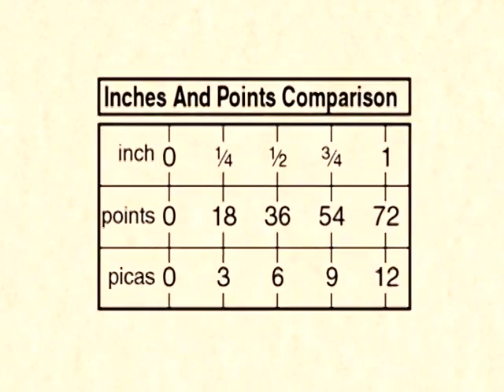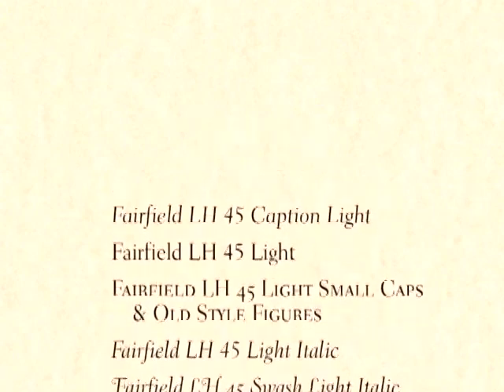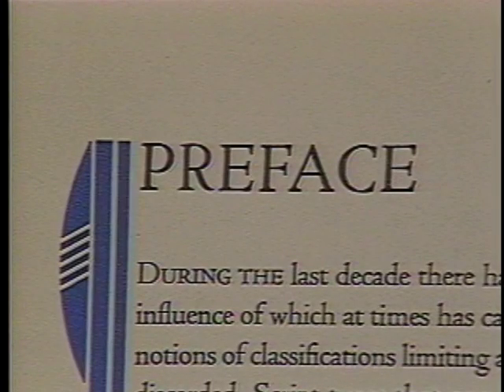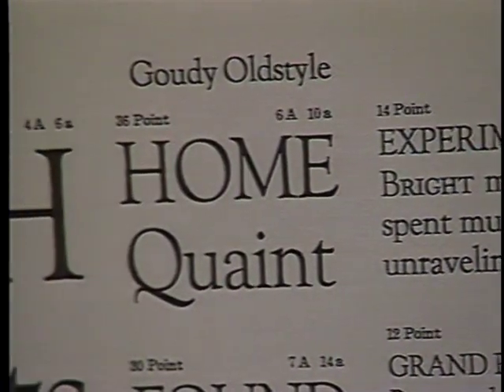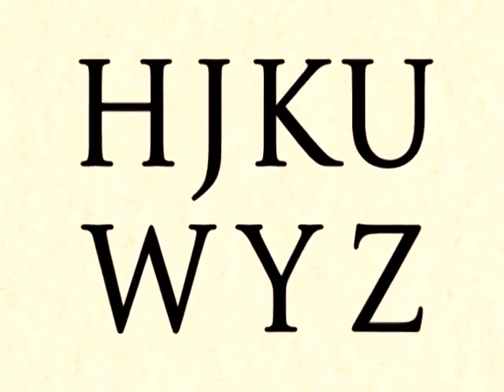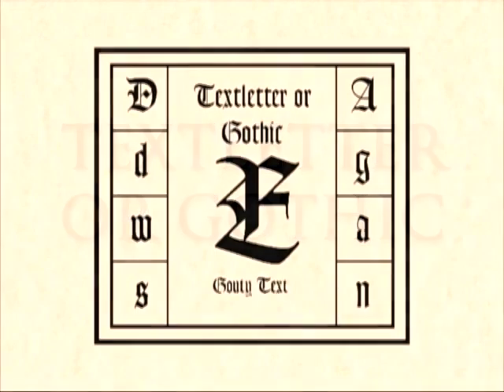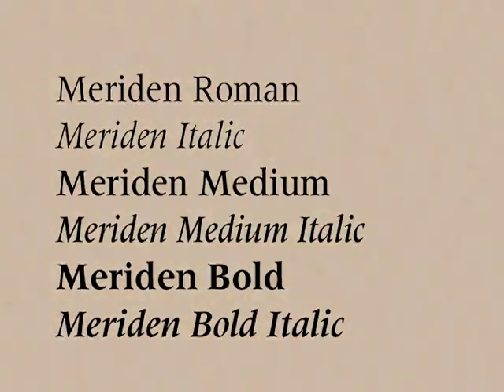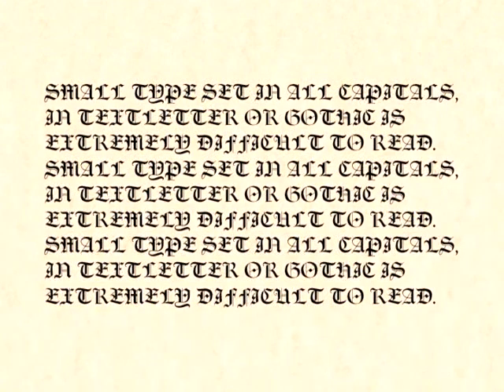GAT/GAERF Video Series: 17 - Type Faces for Graphic Communications: Introduction and Selection